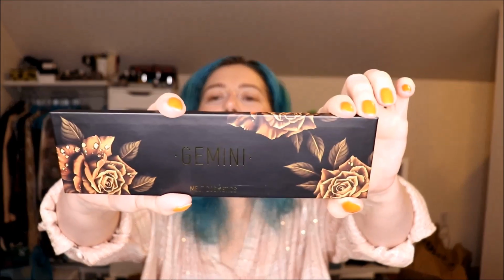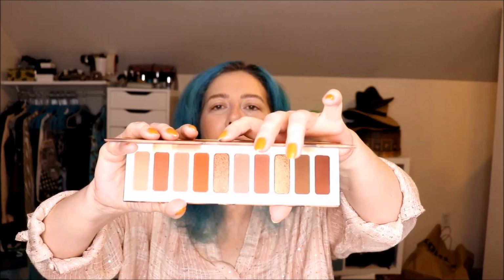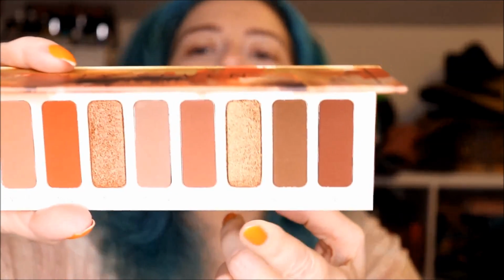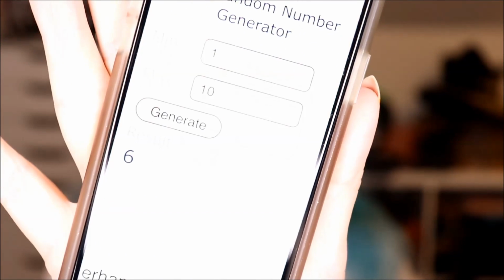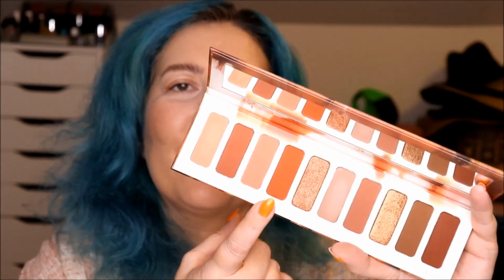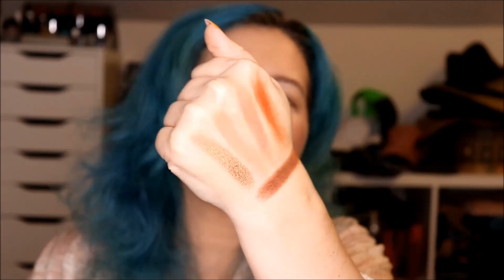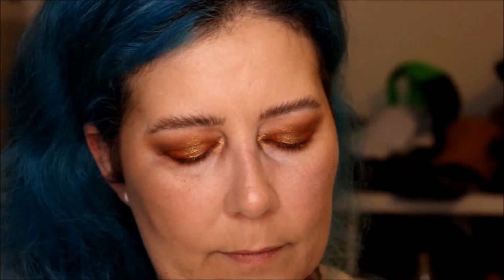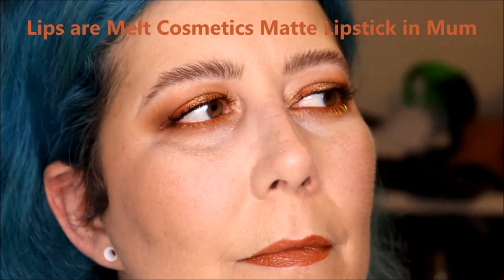Palette Bingo | Melt Twenty-Seven Palette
Melt Gemini Palette
Melt Twenty-Seven Palette
Melt Matte Lipstick in Mum

☆ Stila One Step Skin Tone Correcting & Brightening Serum
☆ Burberry Fresh Glow Nude Radiance No. 1
☆ Bobbi Brown Moisture Rich Foundation in Cool Beige
☆ NYX Total Control Drop Foundation in Pale
☆ Anastasia Beverly Hills Stick Foundation in Mink
☆ Becca Ultimate Coverage Long Wear Concealer in Linen
☆ Becca Under Eye Brightening Corrector
☆ Becca Under Eye Brightening Setting Powder
☆ Lunatick Cosmetick Labs Contour Book Vol. 1
☆ OFRA Pressed Blush in Rendezvous
☆ Too Faced Chocolate Soleil Bronzer
☆ Urban Decay Subversion Lash Primer
☆ Chella Tantalizing Taupe Eyebrow Pencil
☆ Anastasia Beverly Hills Tinted Brow Gel in Espresso
☆ MAC Paint Pot in Painterly
☆ Melt Cosmetics Twenty-Seven Eyeshadow Palette
☆ Urban Decay 24/7 Glide-On Eye Pencil in Torch
☆ Wander Beauty Unlashed Mascara
☆ Urban Decay Double Team Mascara in Dime/Goldmine
☆ ModelCo Illusion Lip Liner
☆ Melt Cosmetics Matte Lipstick in Mum

Band:  Killing Time Machine™
Song:  Caïna Nine©